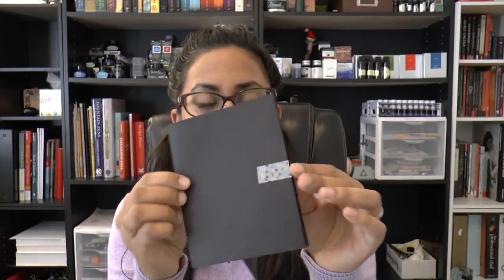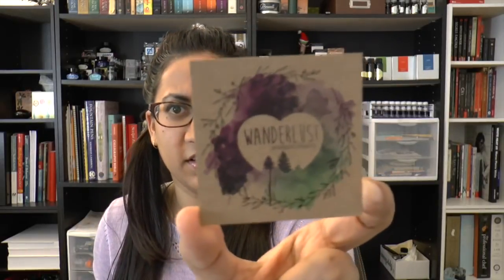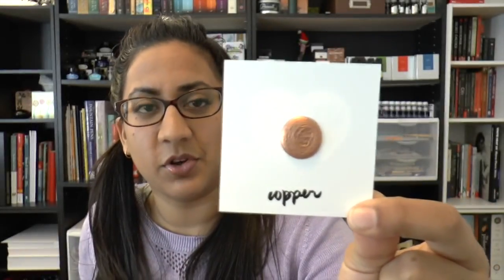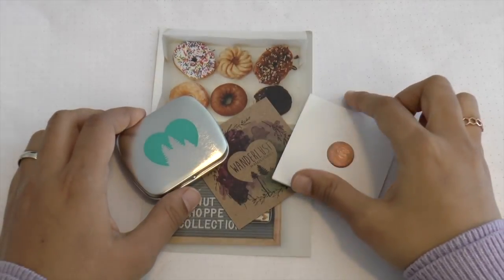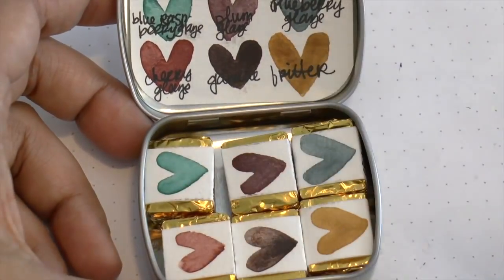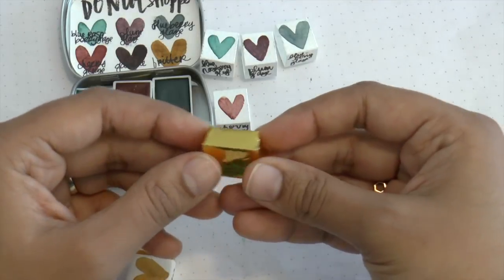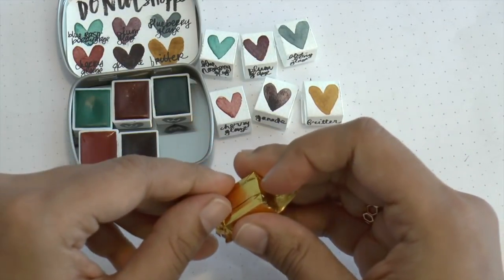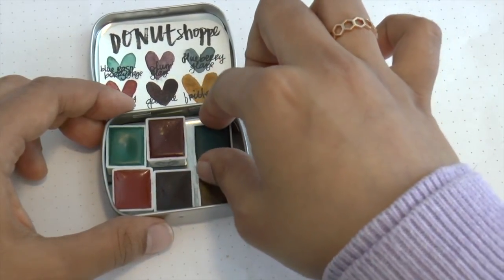Mailbox Goodies Wanderlust Watercolours Donut Shoppe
I bought the set of Wanderlust Donut Shoppe handmade watercolors from Kata with great excitement!!